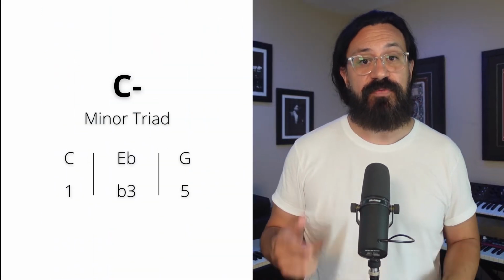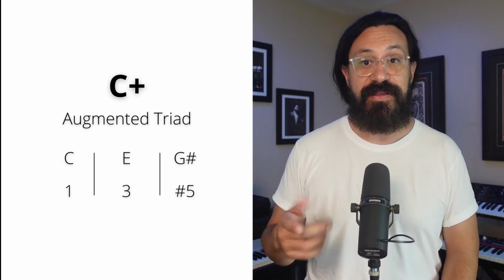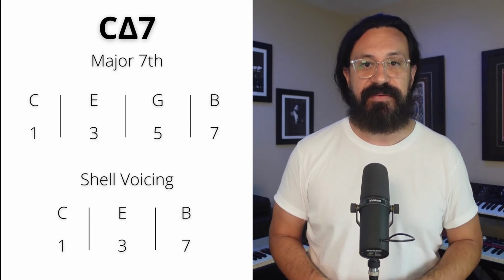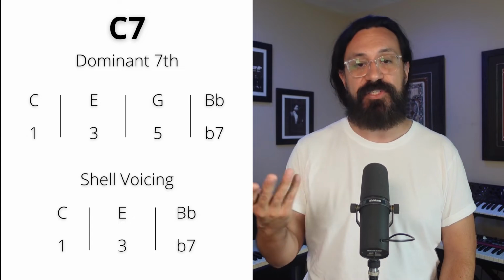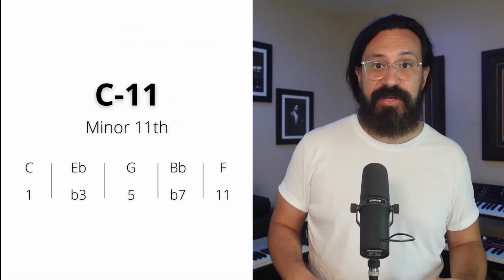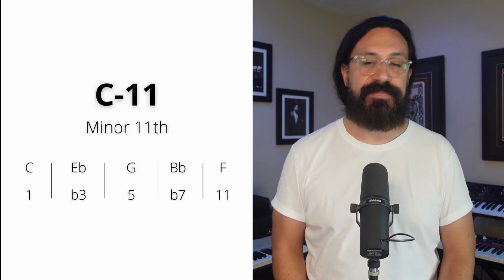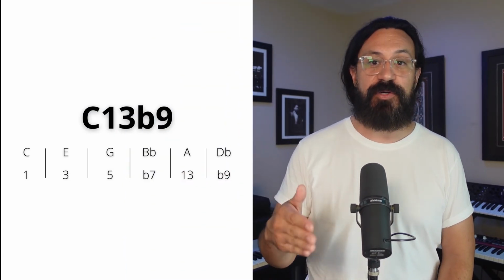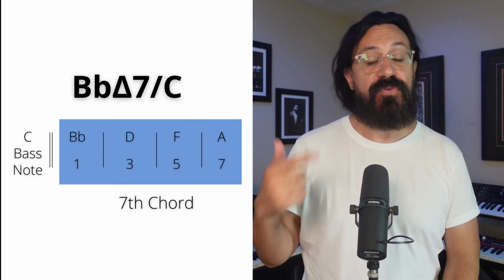How To Read Chord Symbols On Guitar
Reading chord symbols can be a bit confusing when you are starting out (and even later in your career). This video serves as an overview of the different chord symbols you will most likely come across in a lot of contemporary material ranging from jazz, RnB, pop, etc. and how to interpret them on guitar!

Chapters:
0:00 Intro
0:19 Major Triads
1:25 Minor Triad
2:18 Diminished Triad
3:03 Augmented Triad
3:41 7th Chords
4:18 Major 7th Chord
5:22 Minor 7th
6:12 Dominant 7th
7:04 Melodic Minor 7th
7:54 Extended Voicings
8:22 Major 9th
8:56 Minor 11th
9:22 Dominant 13th
9:46 More Extended Voicings
10:31 Major 7th with #11
11:08 Minor 7th with b5
11:39 Dominant 13th with b9
12:15 Triadic Slash Chords
13:09 7th Notes Slash Chords